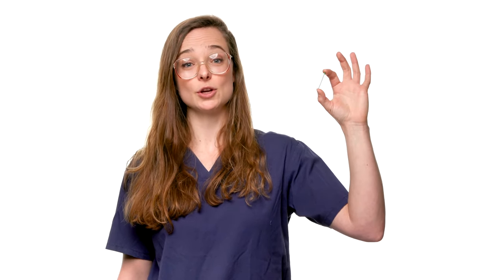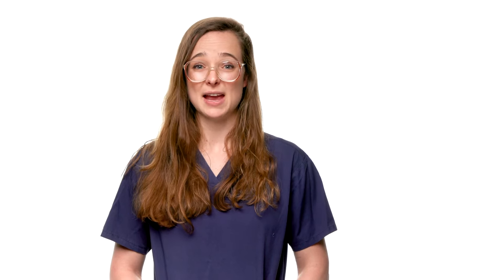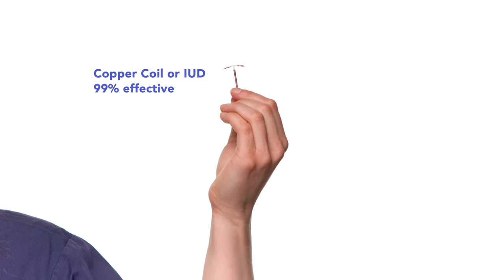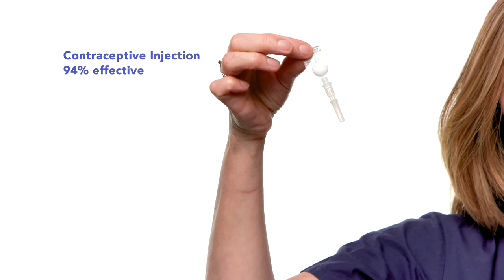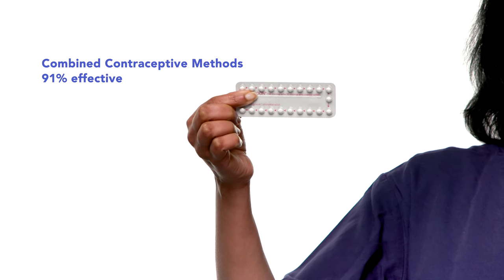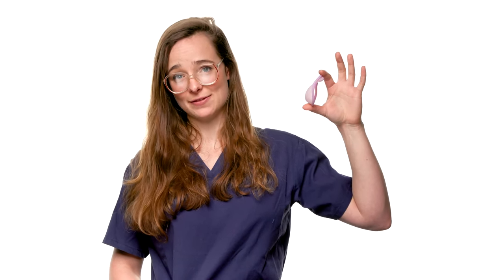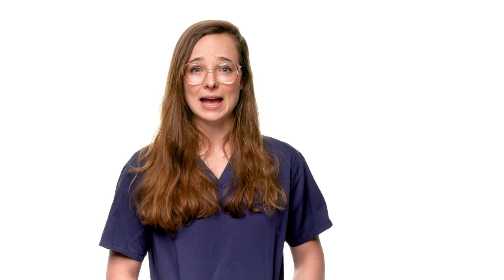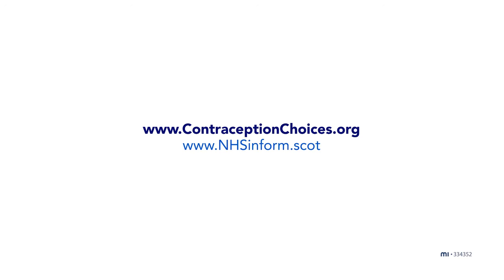The Right Contraception For You